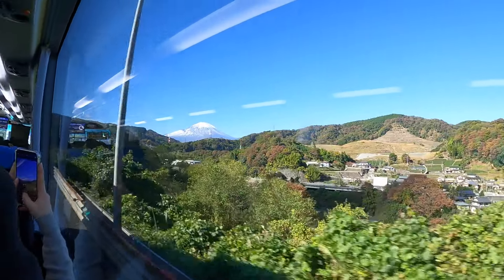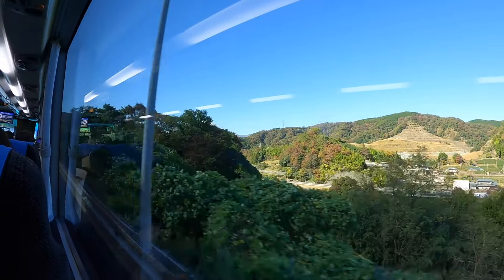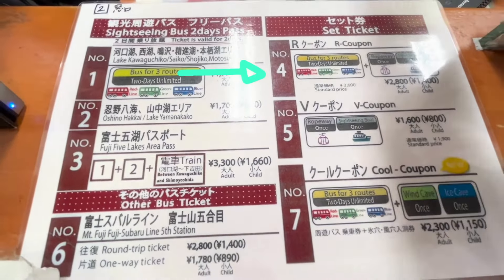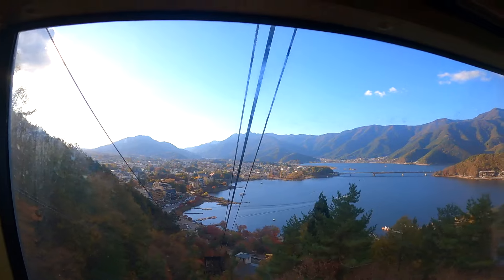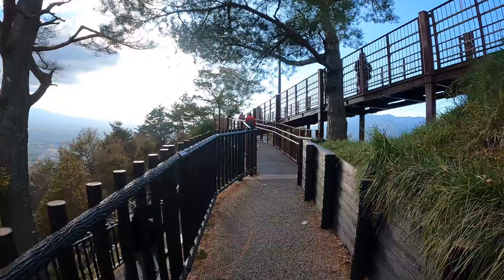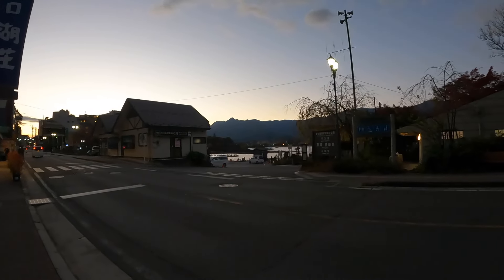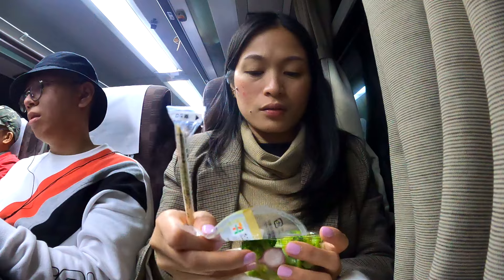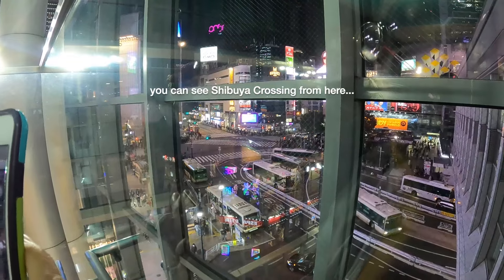Mt Fuji sightseeing with family 🇯🇵 Tokyo to Fujikawaguchiko 🍂 How to make the most of your day trip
🗻Mt Fuji is truly B-E-A-U-T-I-F-U-L!

And they say, the best way to it is from the area at the foot of the mountain - the Fuji Five Lakes, which is located in Fujikawaguchiko, a resort town in Yamanashi Prefecture.

Join me in this trip as I show you how we traveled to Fujikawaguchiko from Tokyo. And please watch till the end where I share my tips on how you can make the most of your Mt Fuji Day Trip.

💴Expenses
🚍Express Bus from Shibuya Mark City to Kawaguchiko Station
JPY 2100 per way (Adult)
JPY 1100 per way (Child)

🎟️No. 4 Sightseeing Pass (aka R-Coupon) - unlimited bus ride for two days +roundtrip  ropeway ride + roundtrip ferry ride
JPY2800 (Adult)
JPY1400 (Child)

➡️If not using a sightseeing pass:

Mt Fuji Panoramic Ropeway:
JPY1000 (Adult)
JPY500 (Child)

Sightseeing Ferry Ride:
JPY1000 (Adult)
JPY500 (Child)